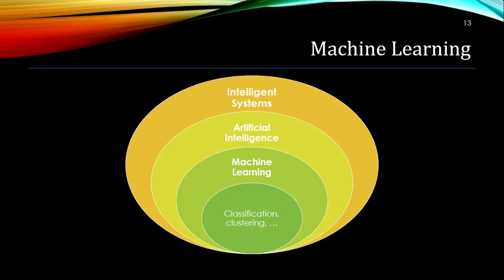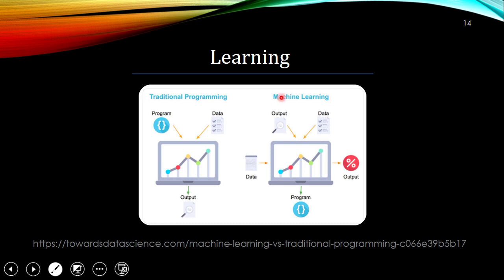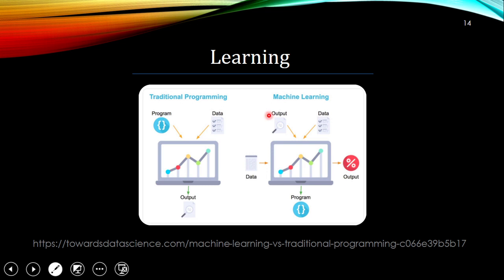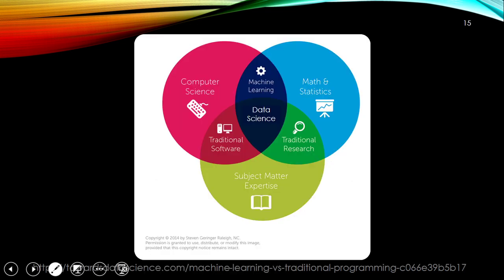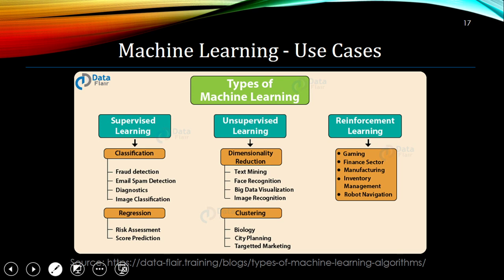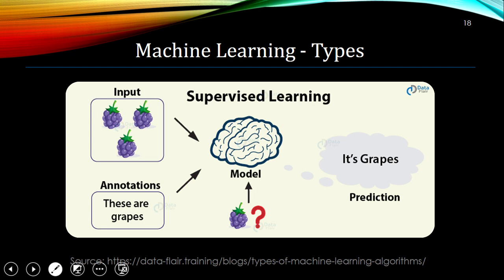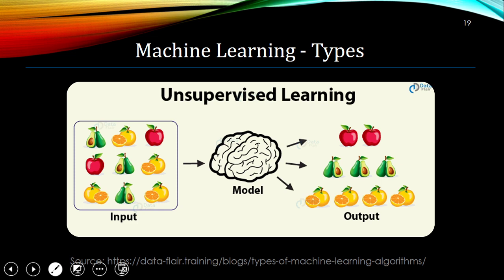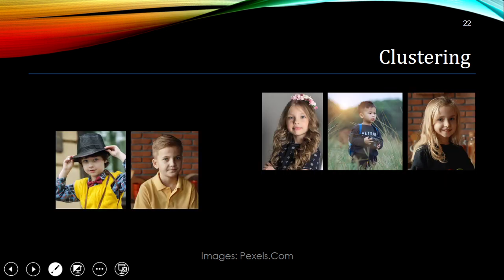Intelligent Systems and Machine Learning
Why Machine Learning (ML) is useful in building intelligent systems